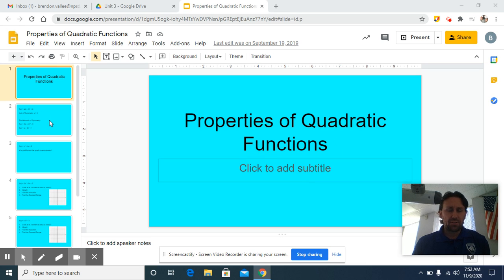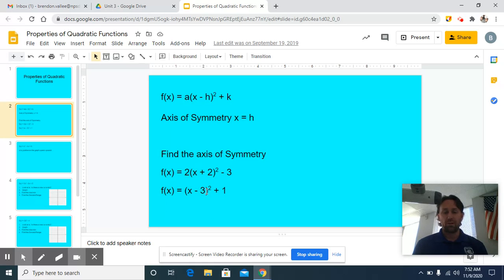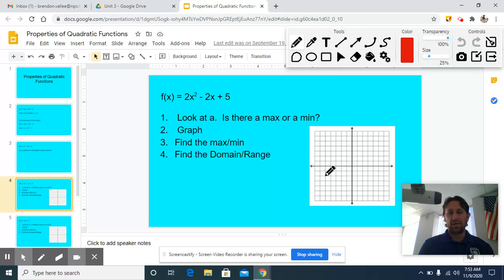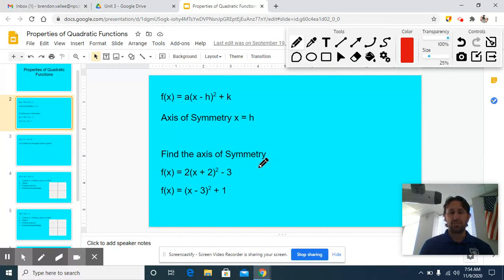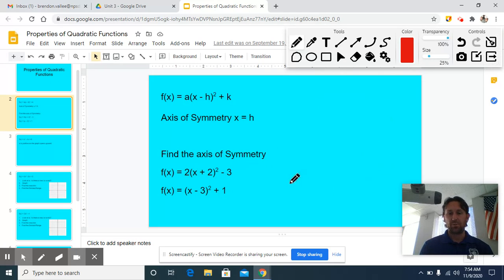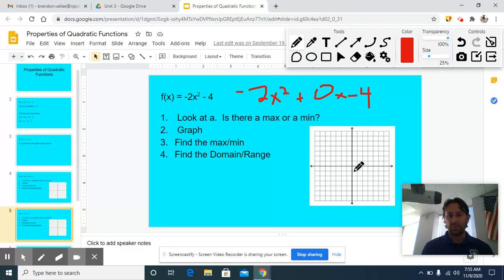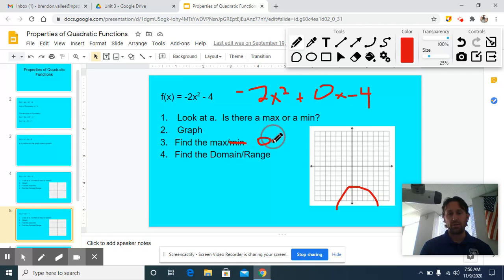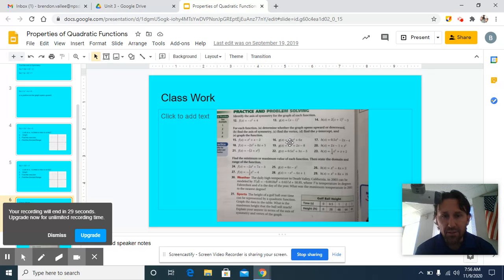Properties of Quadratics